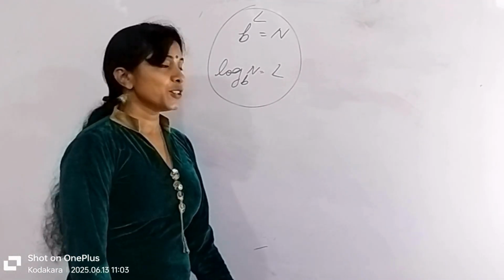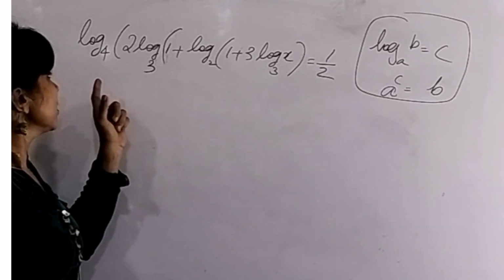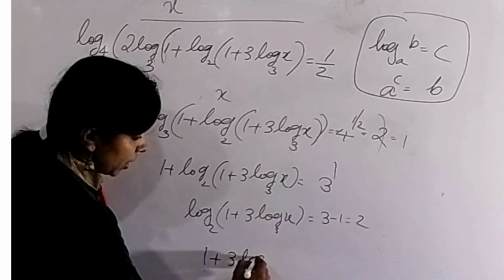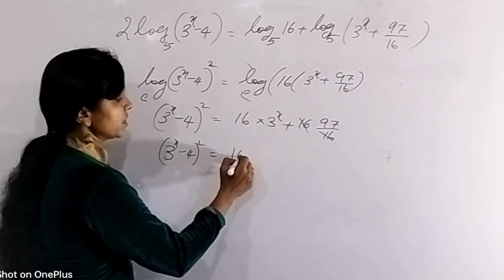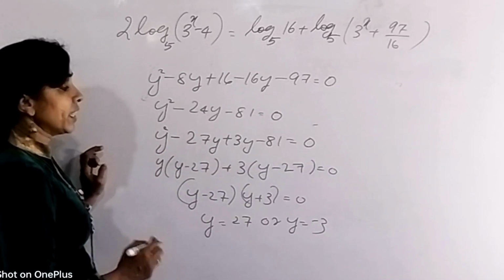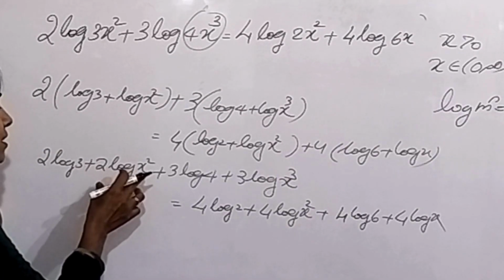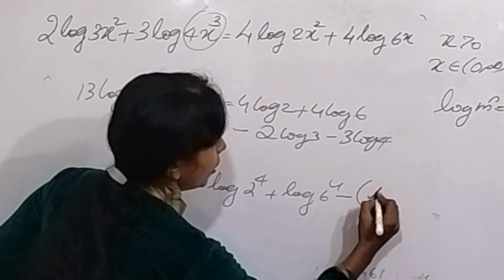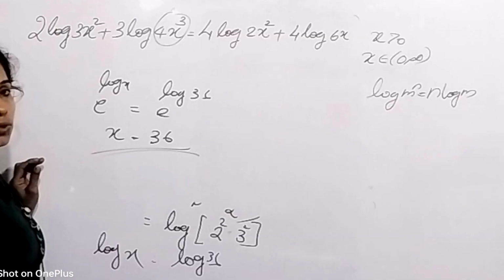PLUS ONE CBSE MATHS(LOGARITHM)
This video contains some imortant problems related to logarithm for plus one CBSE